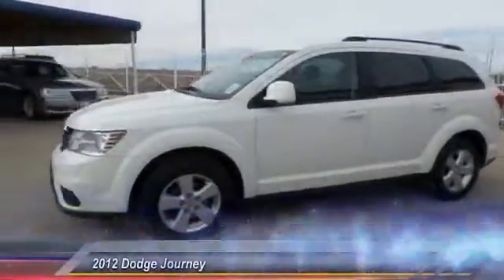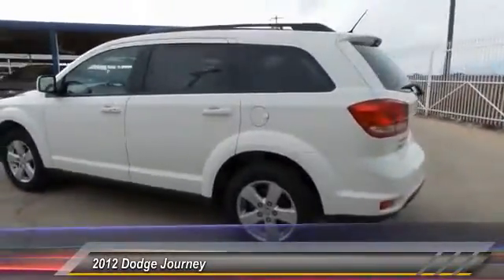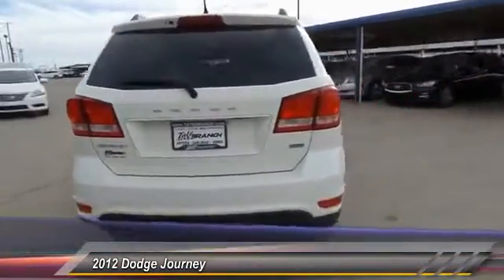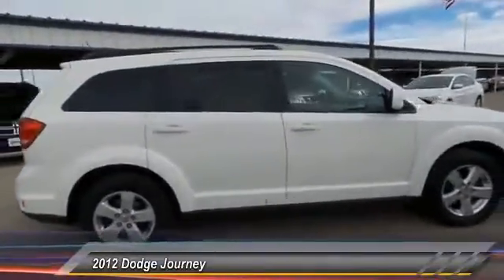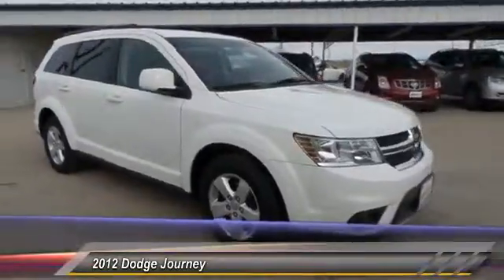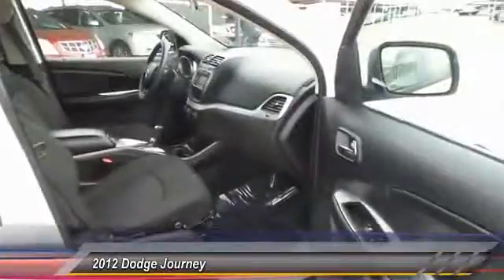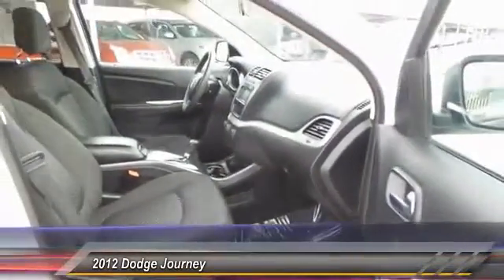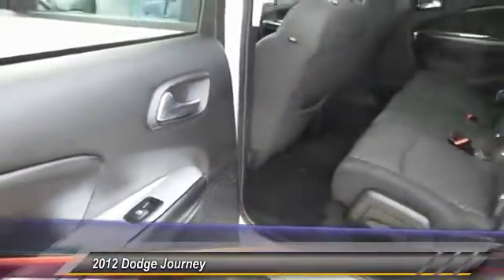2012 Dodge Journey Hobbs NM 6017A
2012 Dodge Journey FWD 4DR SXT

NOTITLE